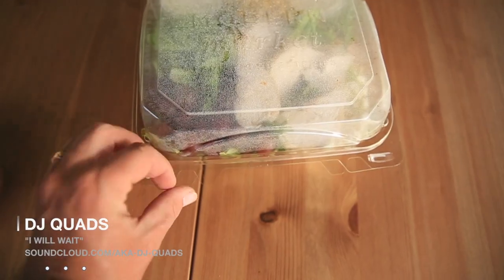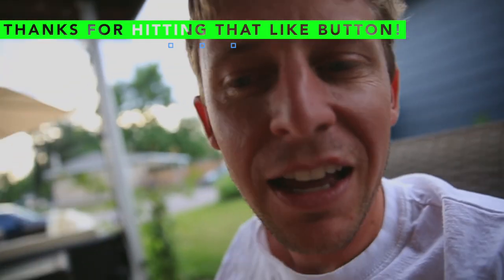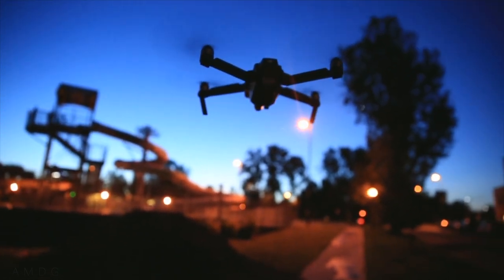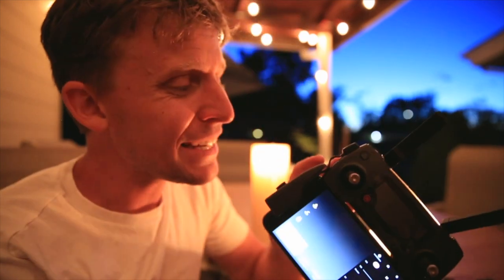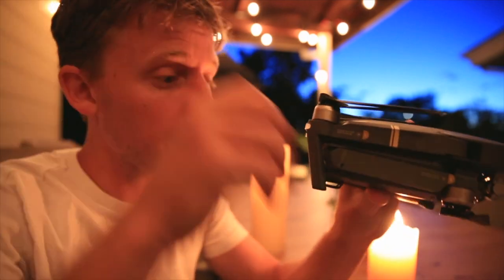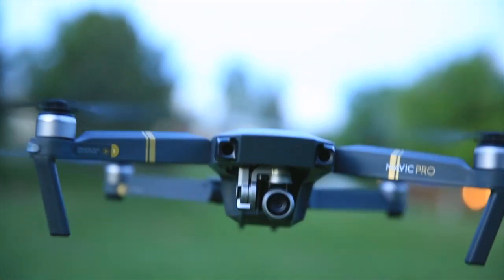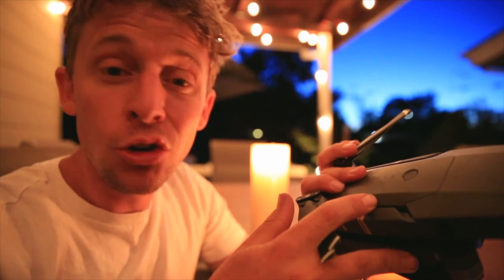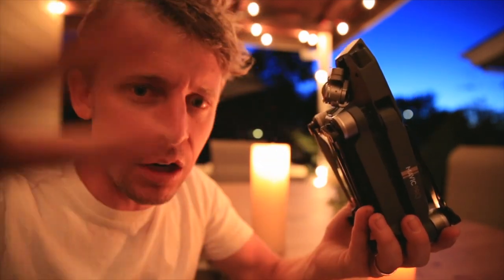DJI MAVIC PRO First Impressions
📬 snail mail is cool too:

USA

Thanks for stopping by everyone! DJI MAVIC PRO review. I know this was a simple vlog, but I had to keep it quick with the trip we are heading on today. DJI, you've done good once again with a newer and smaller drone. DJI MAVIC PRO, my only concern is the remote controller. RC Flying is so fun, DJI MAVIC PRO will continue to push the envelope with better and better drones.

❓QUESTION OF THE DAY❓What are you excited for on this vlog?

GEAR
1. Canon 7D Mark I & Canon 5D Mark III
2. Rode Video Pro Mic
3. SYRP Genie (time-lapse) & Magic Carpet Slider
4. DJI PHANTOM 4 (was stolen)

Cya tomorrow.